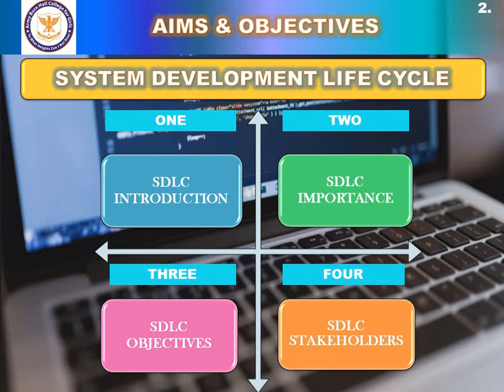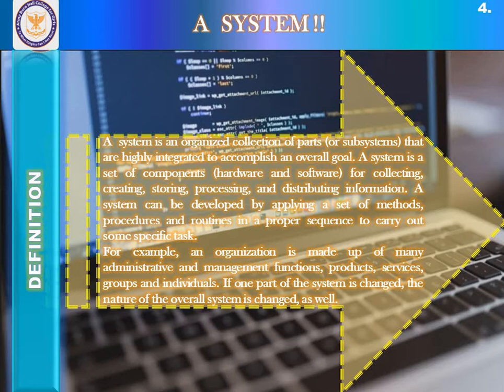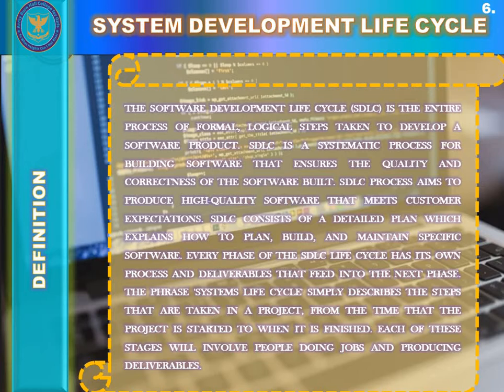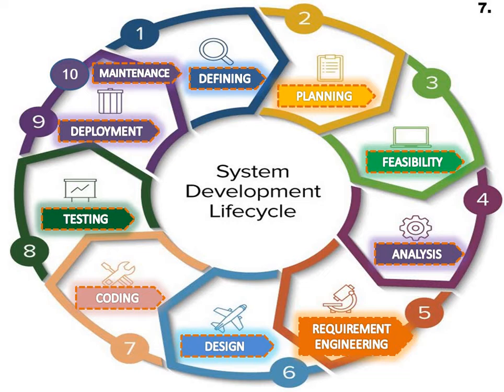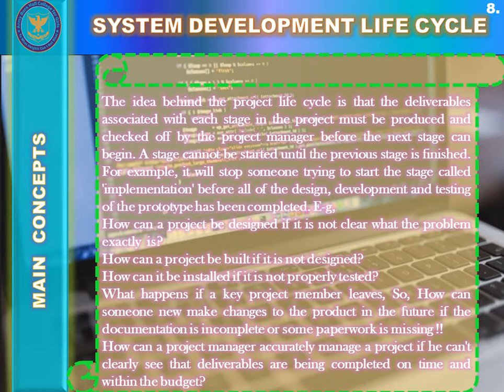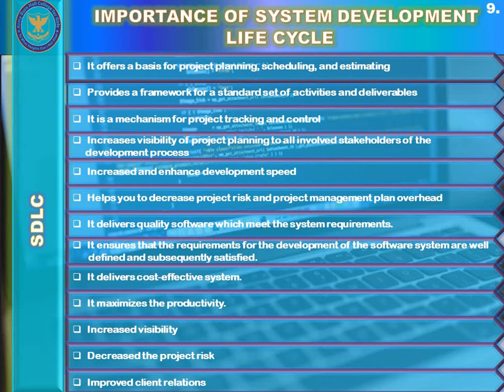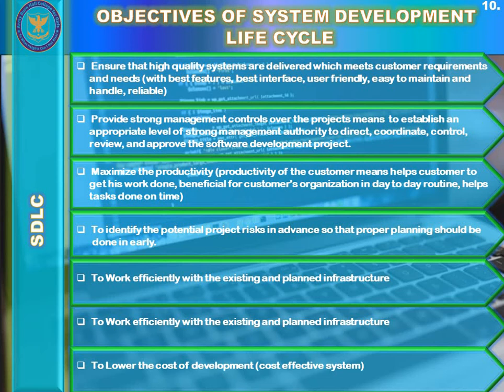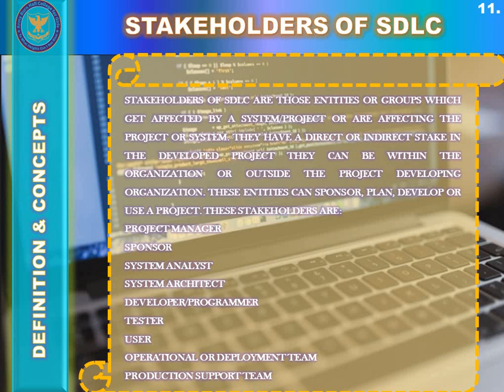HSSC II, Computer Sc Lecture#7, Introduction of System Development Life Cycle Fbise